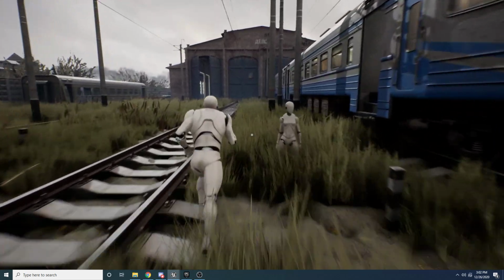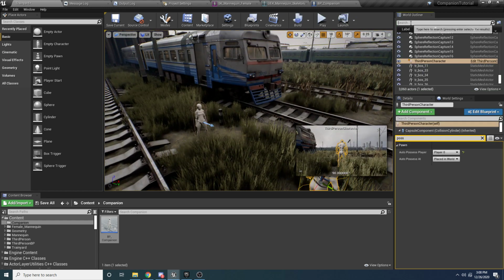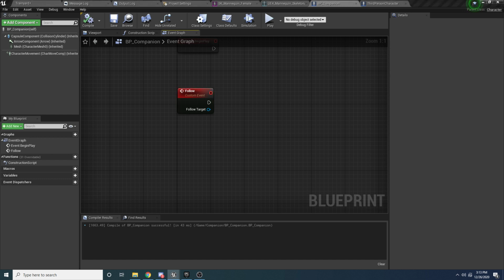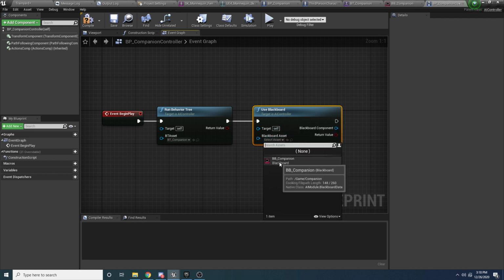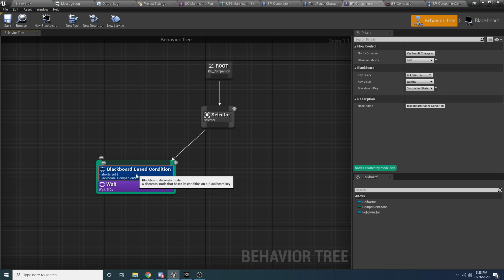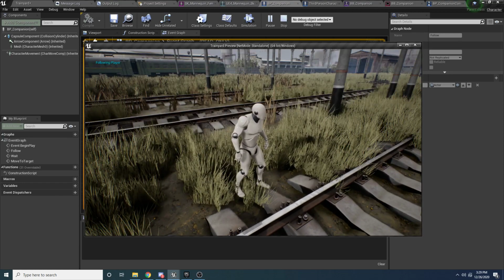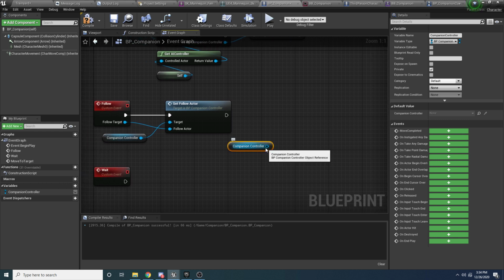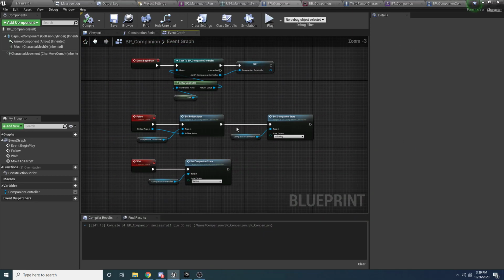Unreal Engine - Companion AI (1/2)